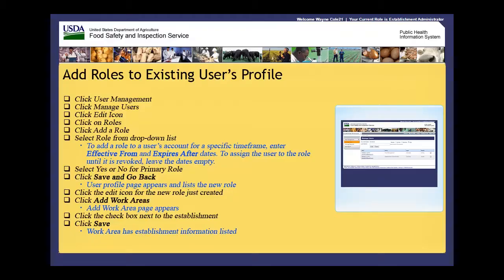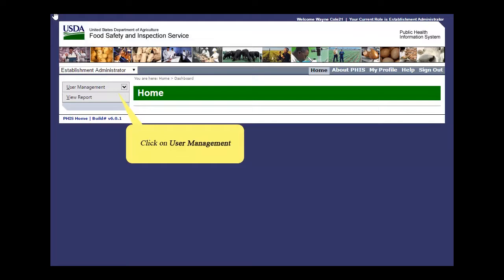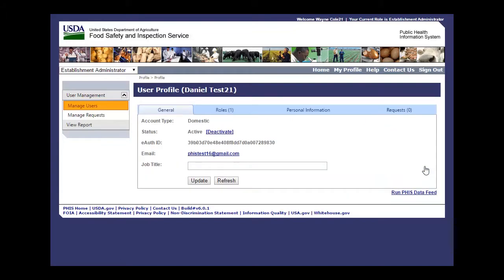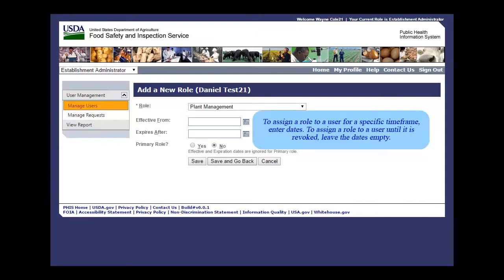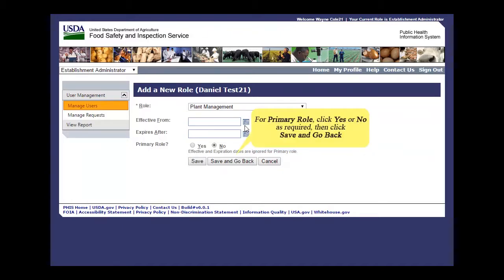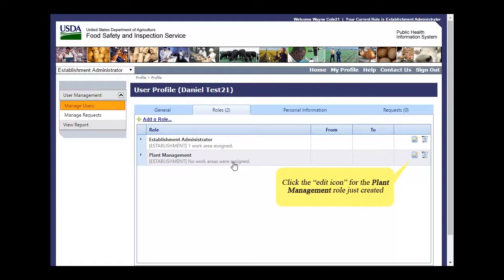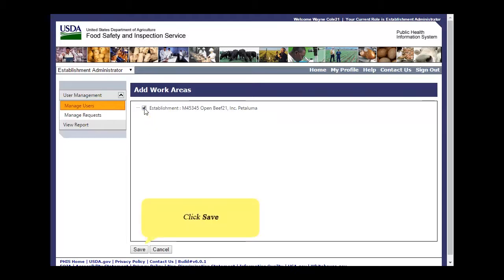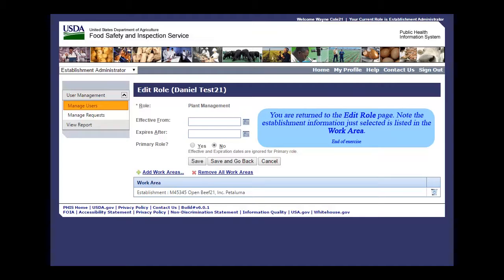Add Roles to Existing User’s Profile